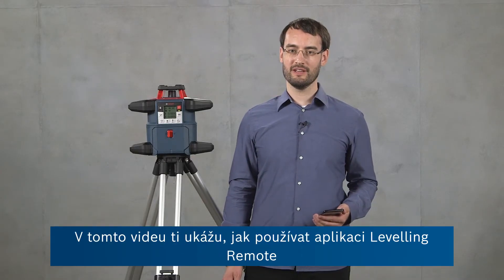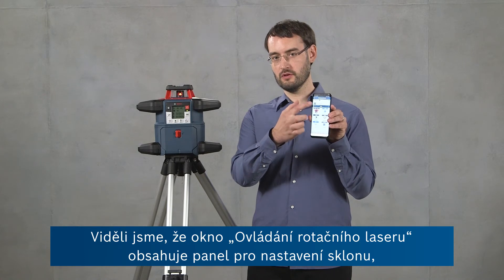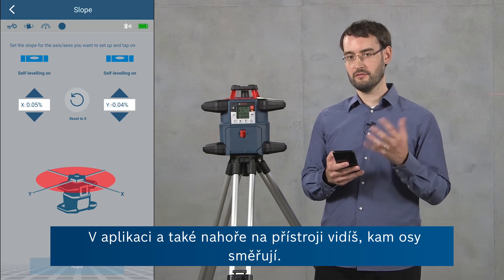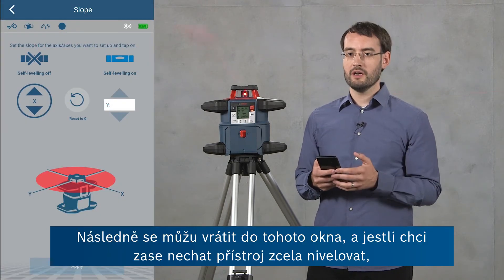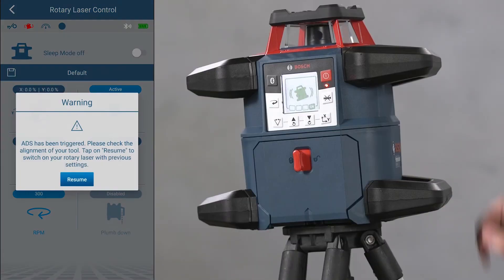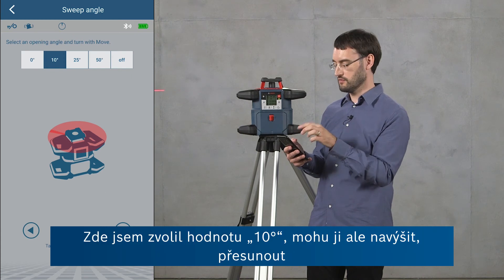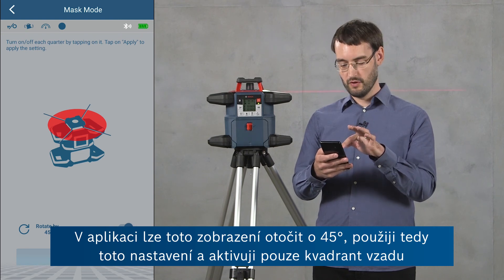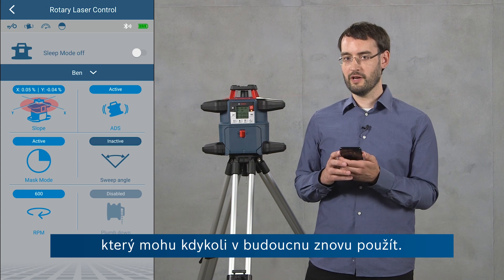Как да управлявате ротационния лазер GRL 600 CHV с приложението Levelling Remote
В това видео, нашият експерт Бен ви показва как да работите с ротационния лазер GRL 600 CHV Proffesional чрез приложението Levelling Remote. Той демонстрира различни начини за управление на лазера в приложението като режим на заспиване, настройка на наклон, датчик, уведомяващ потребителя за промени в позицията на устройството, mask mode (режим на проектиране в различни сектори), , sweep angle (регулиране зоната на проектиране)  and RPM (speed) setting. (регулиране на оборотите на въртене на лазера)

00:00 Въведение
01:04 наклон/ ръчен режим
03:36 , датчик, уведомяващ потребителя за промени в позицията на устройството
04:52 регулиране зоната на проектиране
05:49 режим на проектиране в различни сектори
06:56 създаване на профили

С приложението Levelling Remote, можете да настроите лазера в зони, които са трудно достъпни и все още да работите прецизно, избягвайки внезапно преместване на инструмента при натискане на бутоните на клавиатурата.

Приложението Bosch Levelling Remote е налично безплатно и може да бъде изтеглено за Android и IOS устройства в Google Play или Apple магазина.